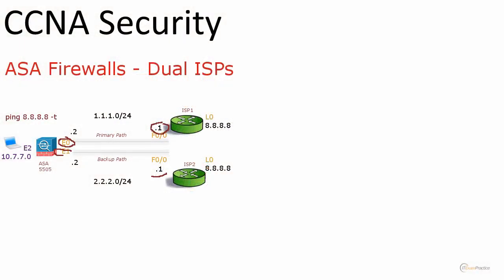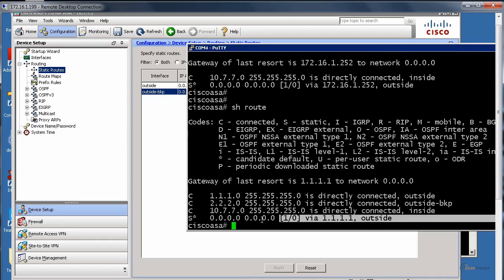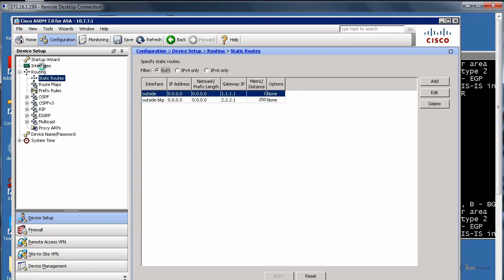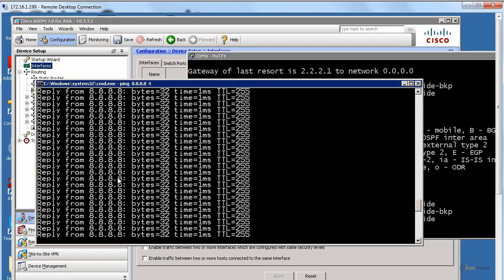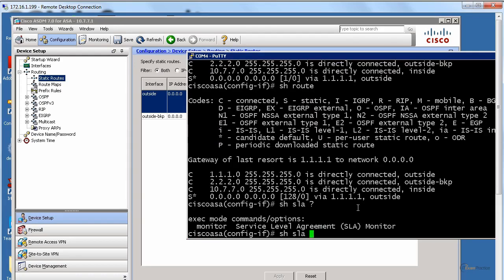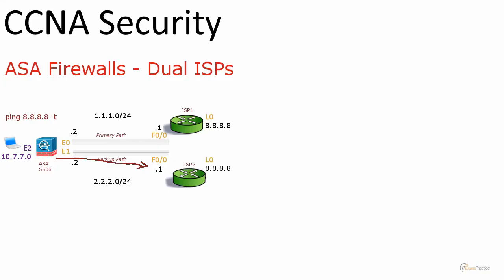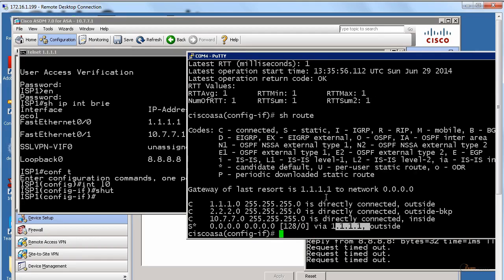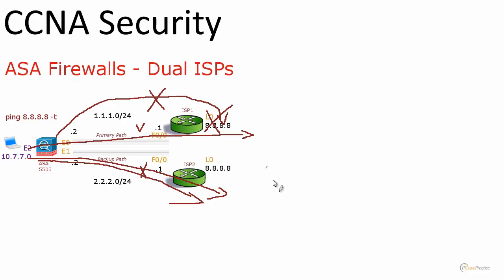034 Dual ISPs using ASA Firewalls part 2